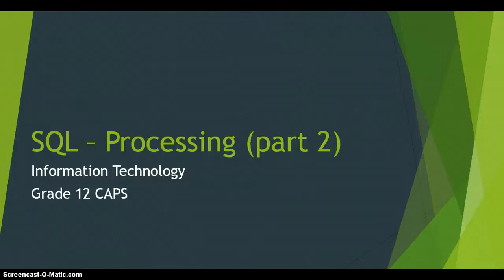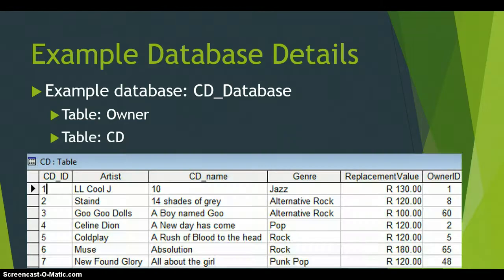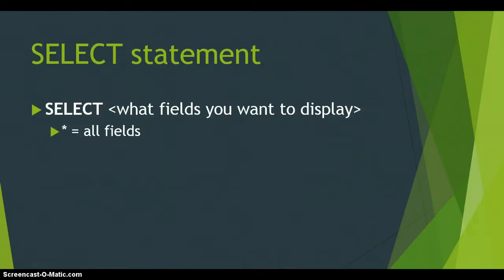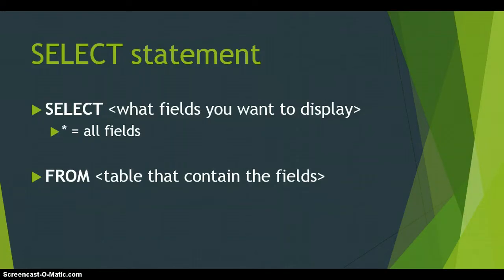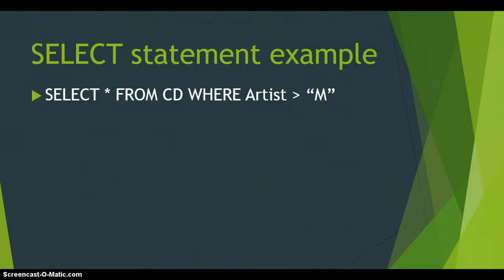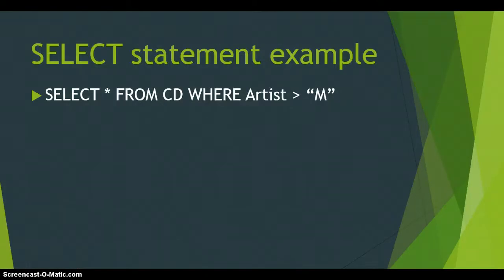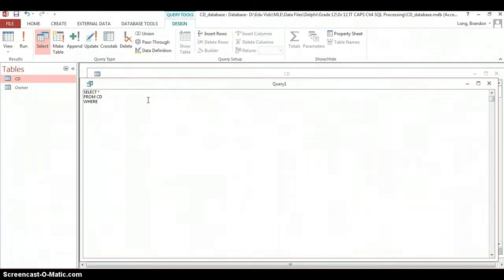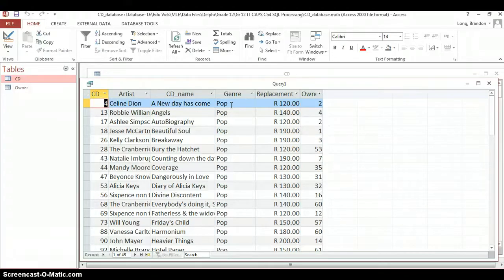SQL Basics - SELECT queries (part 2)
Video showing the basics of a SELECT query in SQL focusing mainly on the different types of WHERE criteria you can use, especially with boolean operators like AND, OR and NOT.